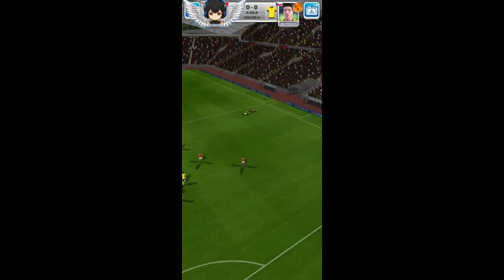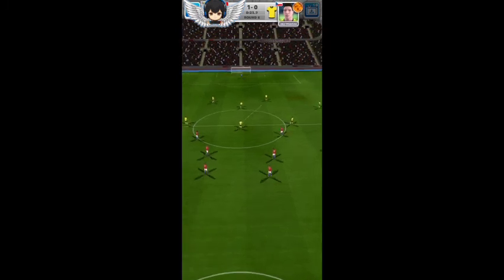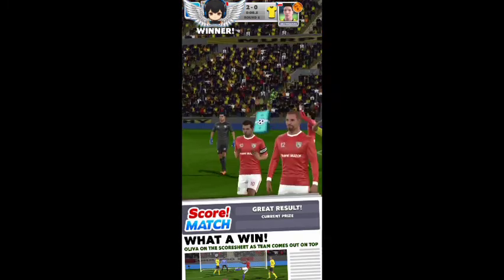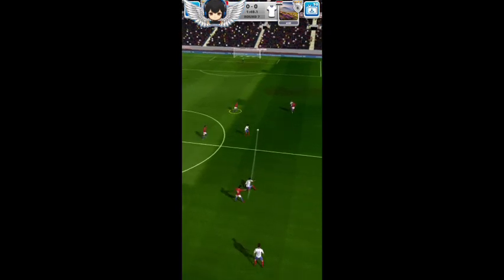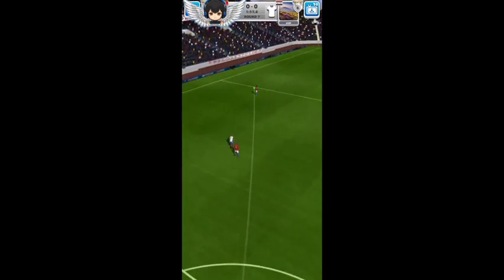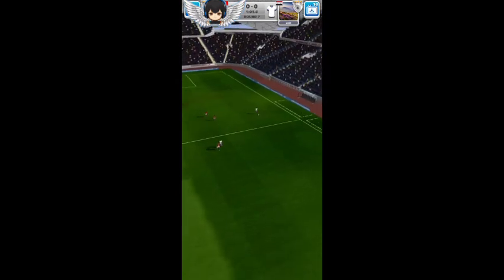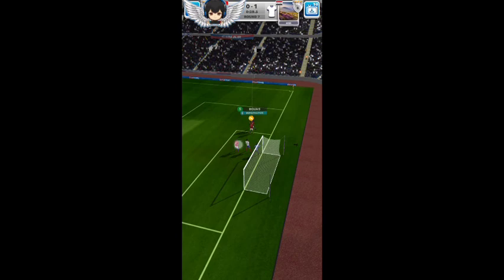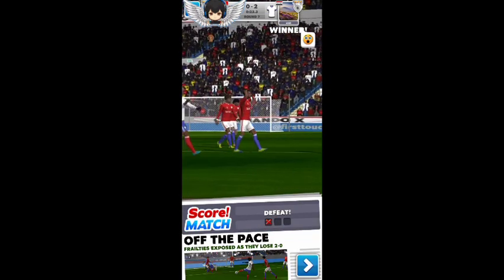Score ! Match - Football gameplay March Challenge P3 #39